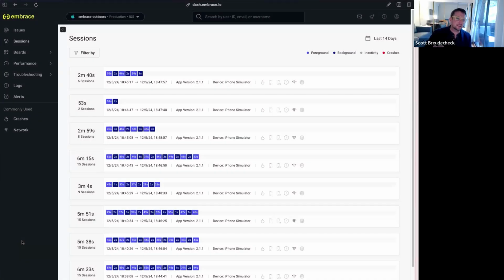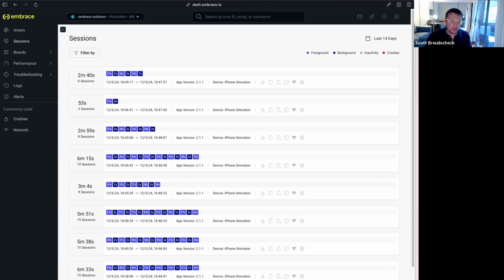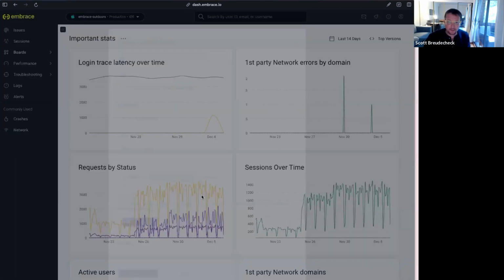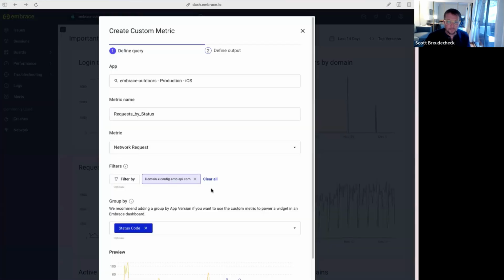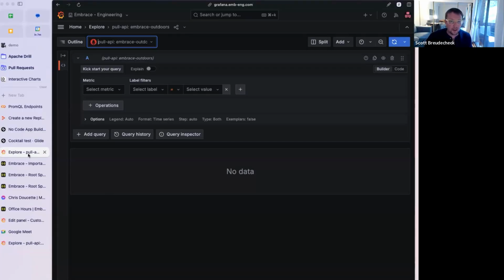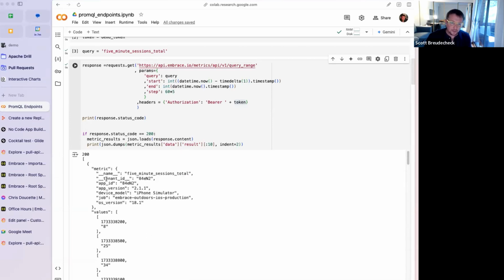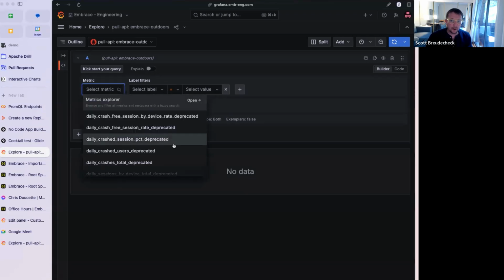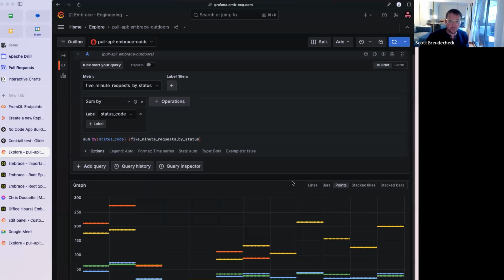Dec Office Hours: Querying Metrics Using Embrace’s Metrics API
Scott Breudecheck, Product Manager, walks through how to create custom metrics in Embrace and query them in other sources. He shows how Embrace users can use PromQL or a Prometheus-compatible service like Grafana Cloud to take their metric data from Embrace to the observability backend of their choice.